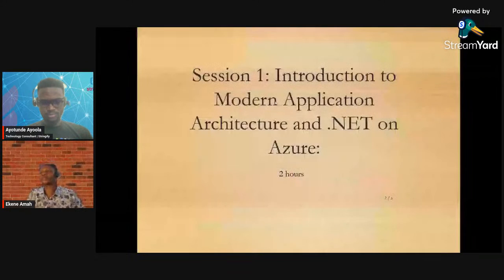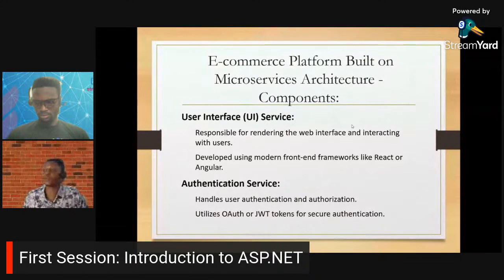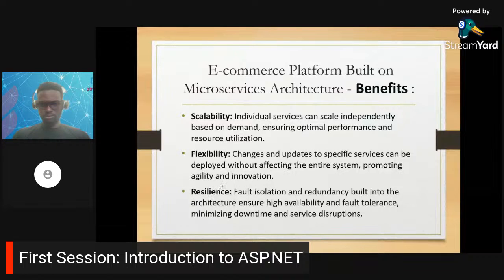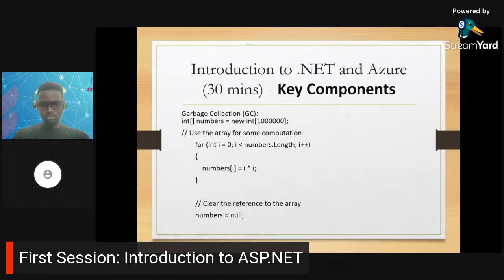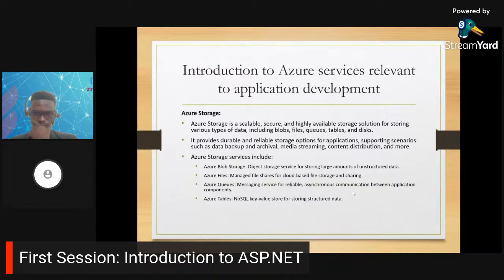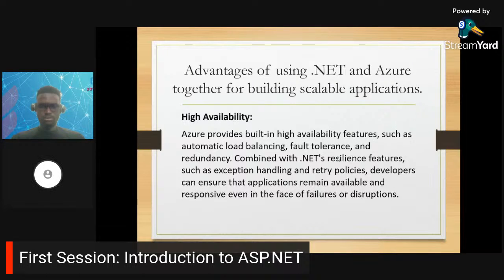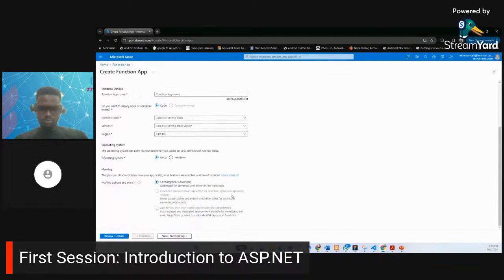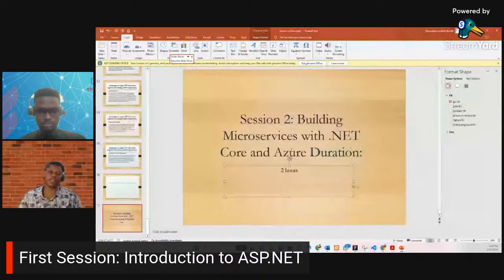Architect Modern Web Apps with ASP.NET Core and Azure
Unlock the secrets of seamless application deployment! 🚀 Learn deployment patterns, secure models, and enhance deployment speed with our modern approach.